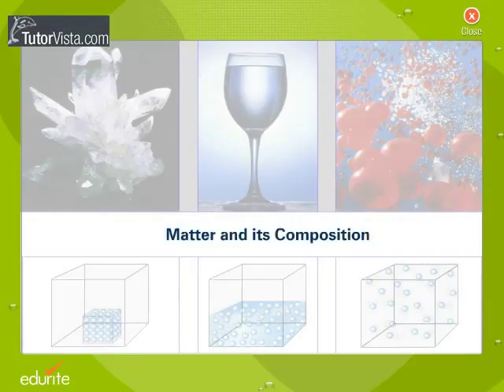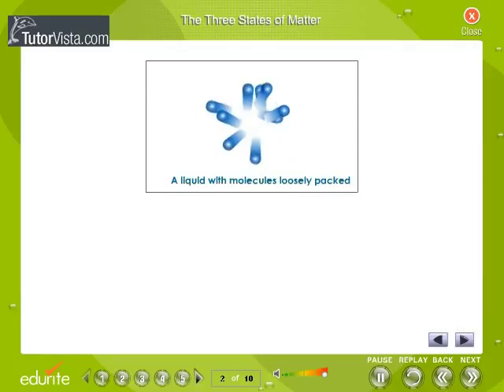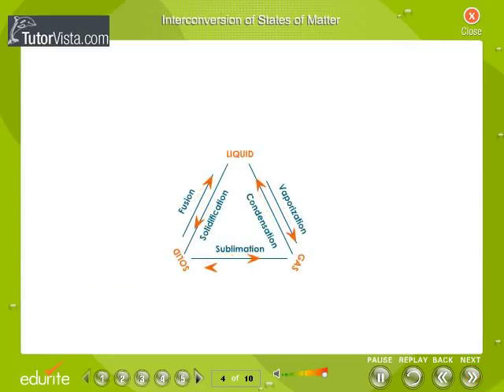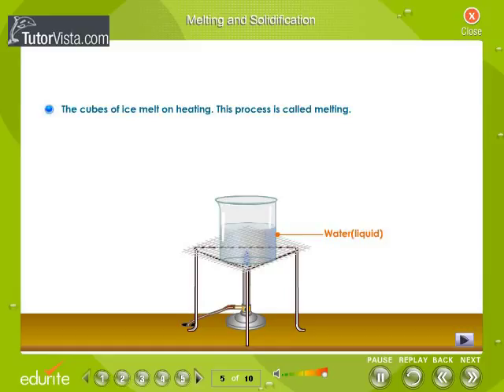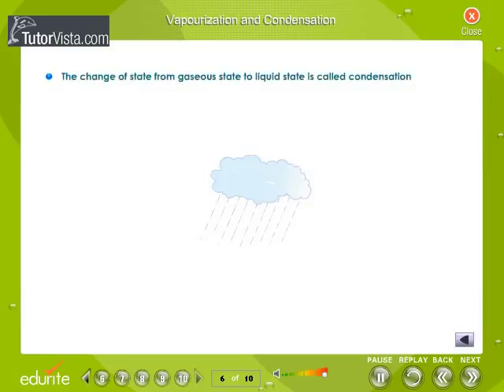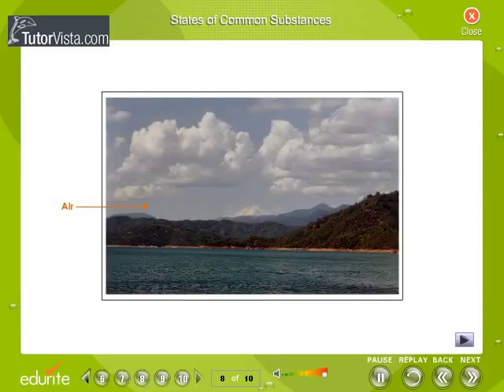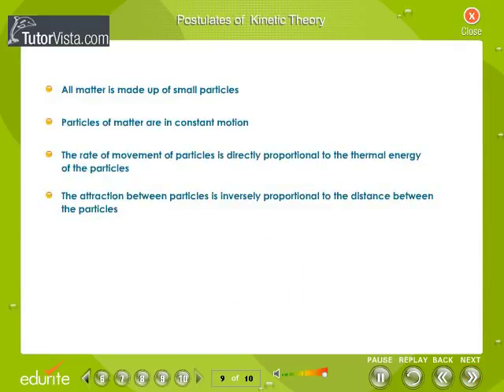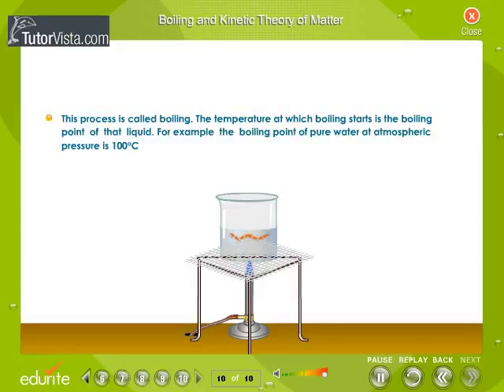1 0 0 INTRODUCTION TO CHEMISTRY